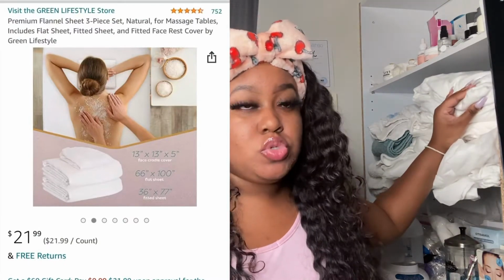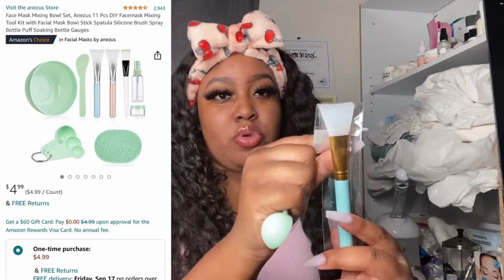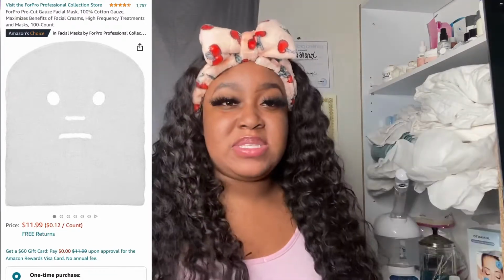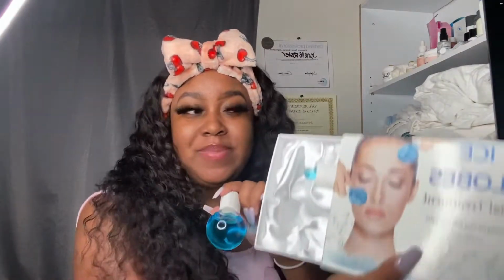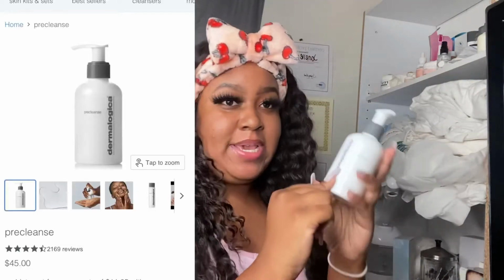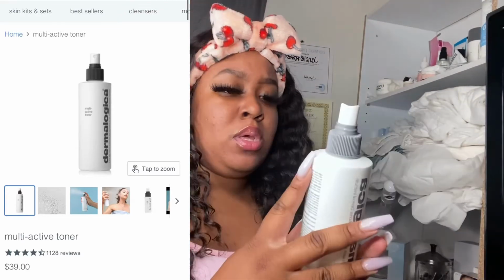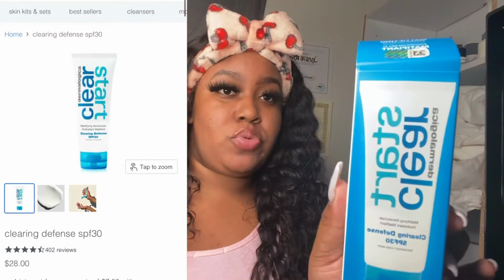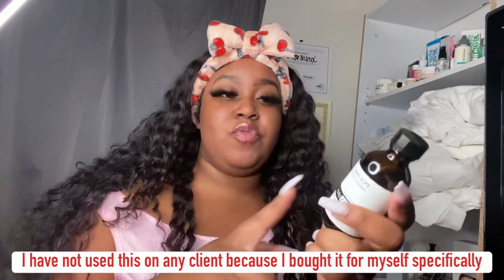HUGE ESTHETICIAN HAUL 🧖🏽‍♀️🛍 (AMAZON MUST HAVES!) FACIAL EDITION 💗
I will be doing another esthetician haul!

LINKS ARE BELOW :

Massage bed : just found out they don’t sell mines anymore 💔

Sheets 3 piece

Shower wrap;
Towel warmer
MASK MIXING SET
BARBICIDE JAR
EXTRACTION TOOLS
FACIAL SPONGES
GUAZE MASK
EYE GOGGLES
FACIAL ICE GLOBES
FACIAL SCRUBBER
HIGH FREQUENCY;